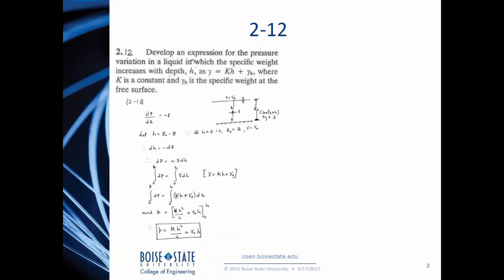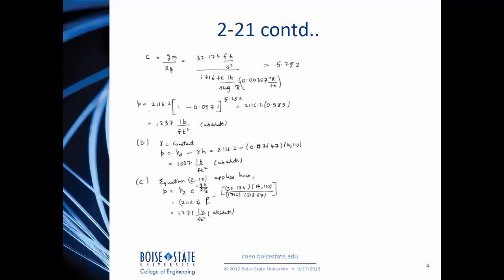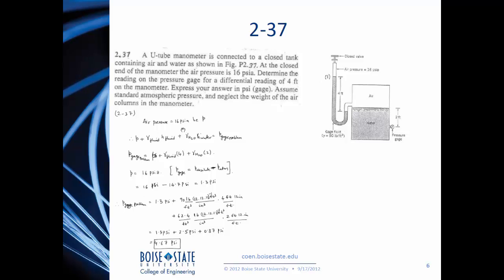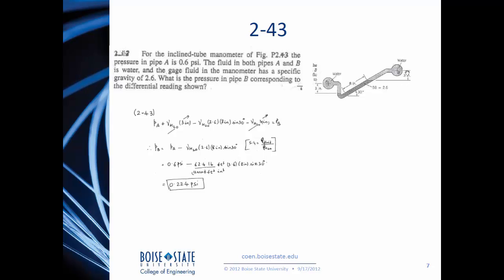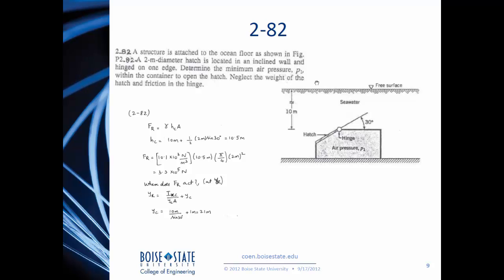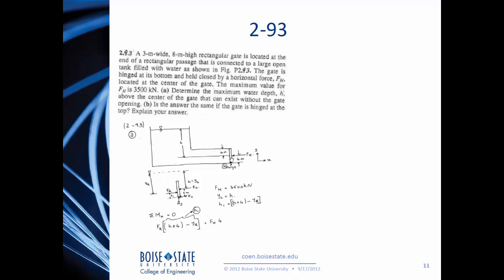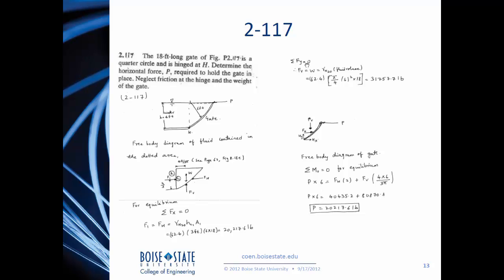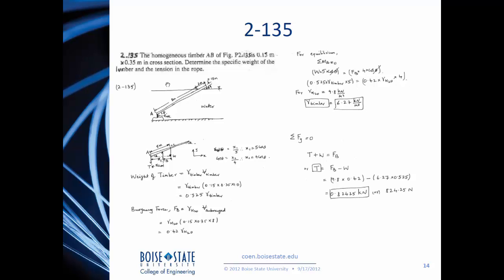Chapter 2 - Recitation